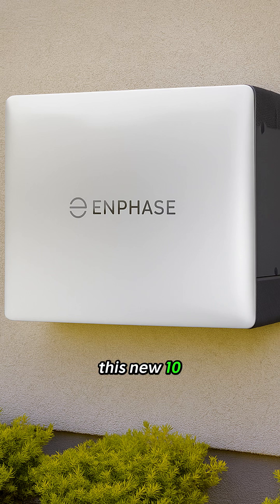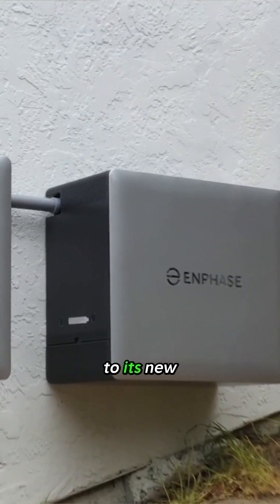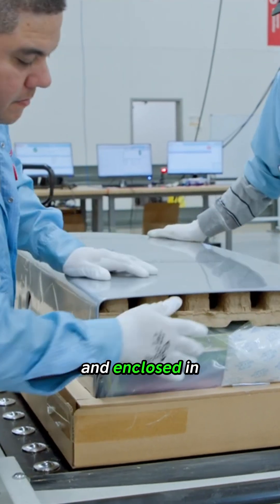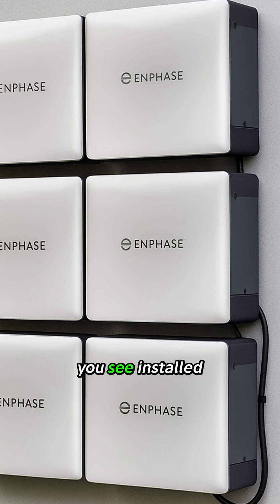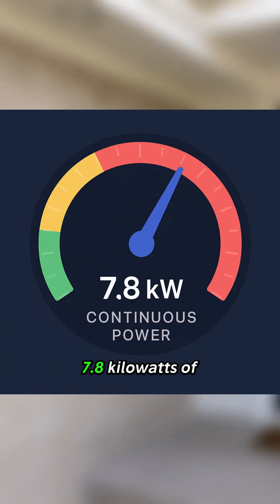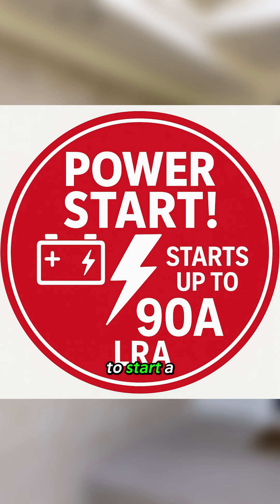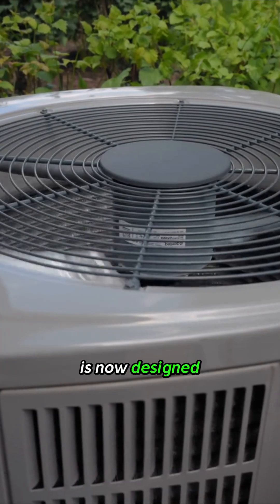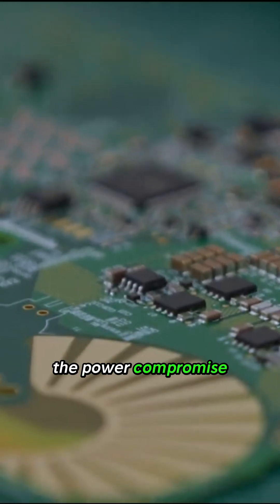Enphase Just DOUBLED Their Battery Power! 🔋⚡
Enphase just SOLVED the power problem! 🔋⚡
The new IQ Battery 10C delivers 7.8kW - that's nearly DOUBLE their previous 10kWh models!
🔥 34% higher energy density
⚡ Same wall footprint
❄️ Runs your 4-ton AC unit
💪 No more power compromise
Four IQ8B microinverters working together = game-changing performance!
What do you think about this power breakthrough?